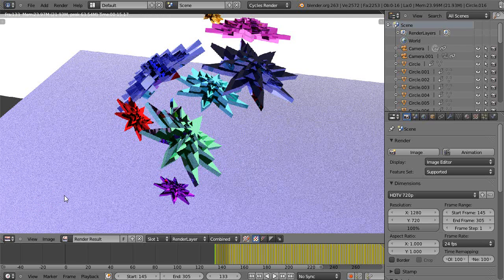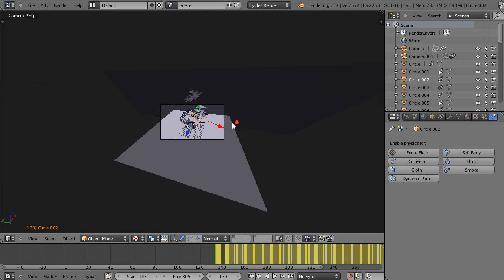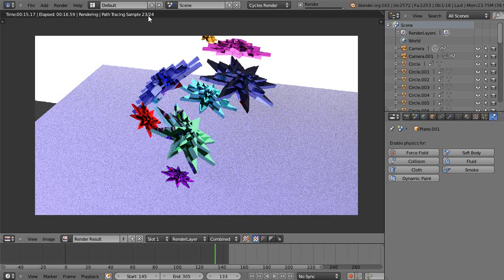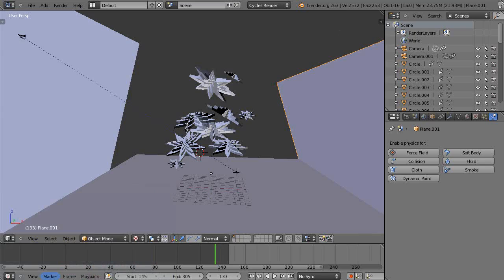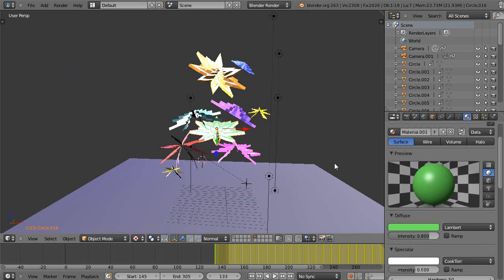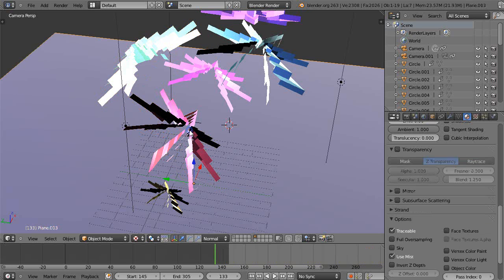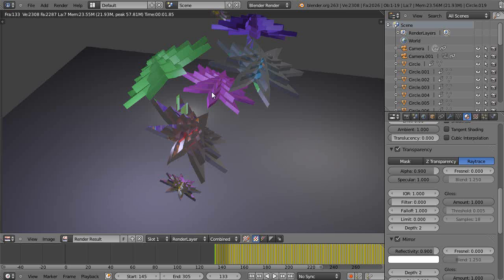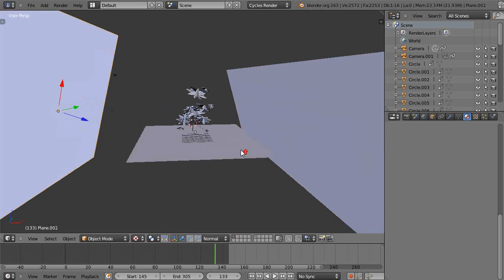Blender 2.65 Tutorial - Blender Render versus Cycles Render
In this brief tutorial, I show you how I use different layers to duplicate my scene for performance test rendering in both Cycles and Blender Render. Blender 2.65.